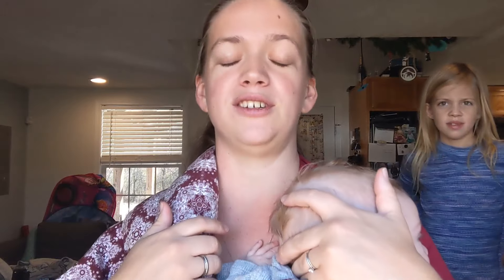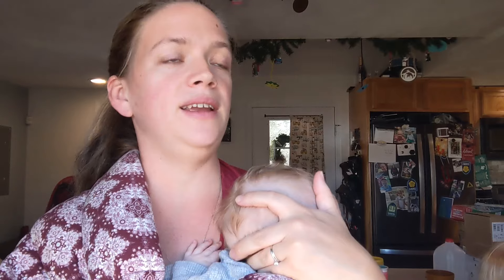Pantry Challenge Week 3!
Welcome back for more homemade food, using up our freezer and pantry food in this threeriverschallenge. We are making good progress in the pantrychallenge and definitely making room for this coming harvest. Check out some of the recipes I mentioned down below.